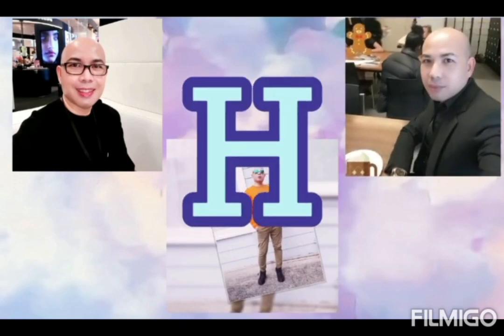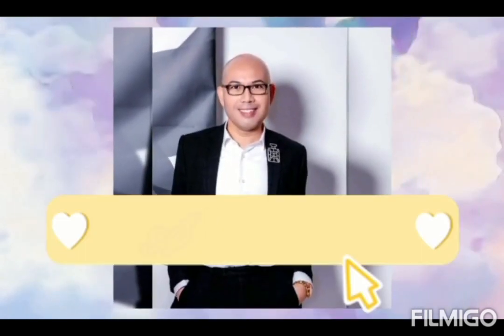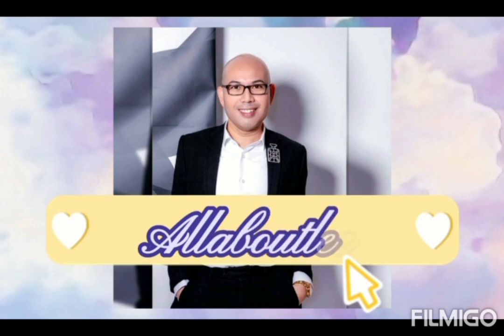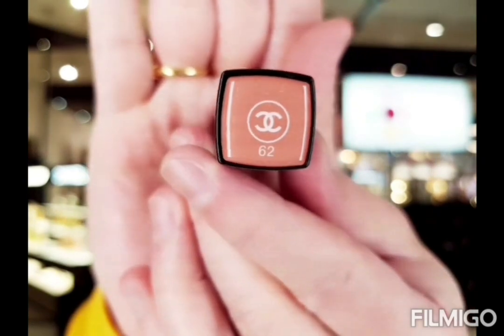ROUGE ALLURE LAQUE LIPSTICK 62 and 75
Chanel Rouge Allure Laque  Ultrawear Shine liquid Lip Colour is a glossy creamy formula and long wearing with a lightweight feel and shine finish. A bit similar with  Le Rouge Dou Ultra Tenue. Fine pigments combined with specific blend of oils to provide satisfaction on the lip comfort.
Rouge Allure Laque 62 Temptalia moderately warm  toned, medium beige  with luminous finish
Rouge Allure Laque 75 Fidelite  satiny finish  warm toned ,light medium plum with luminous finish